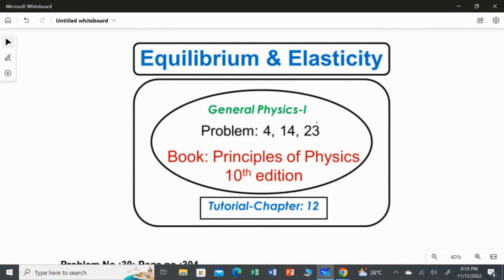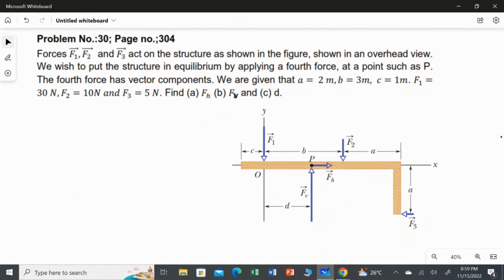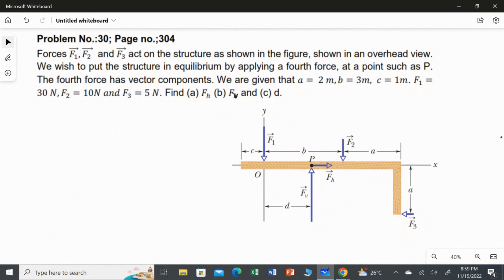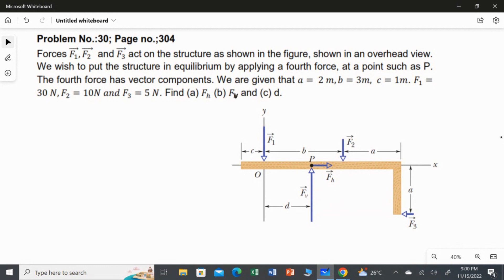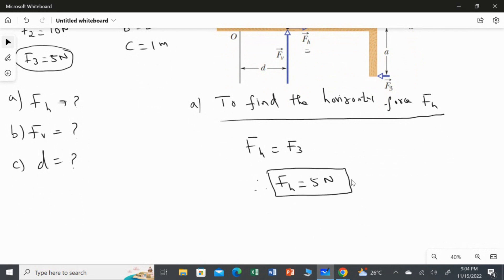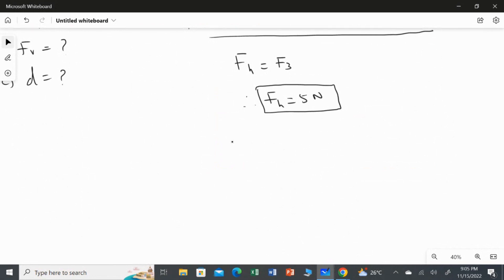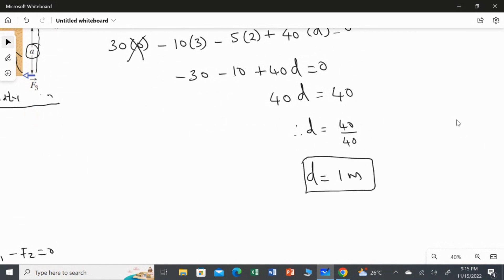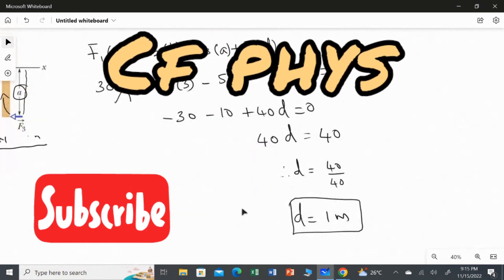Equilibrium and Elasticity-Tutorial- Part III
The numerical problem related to torque is explained and solved in this video.